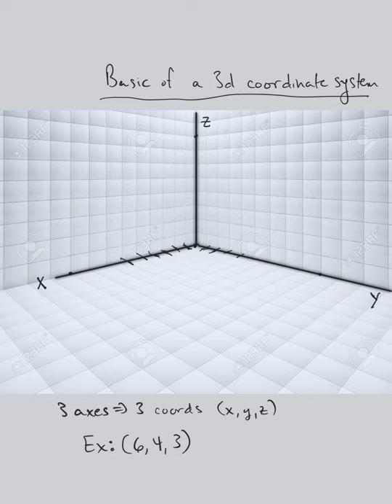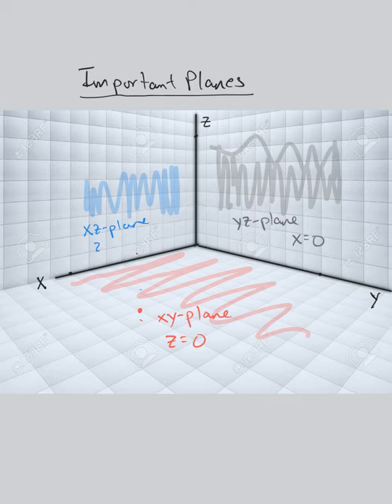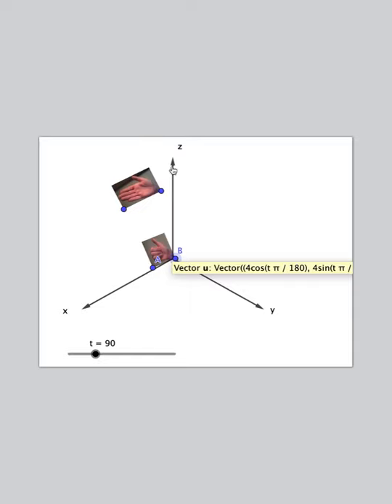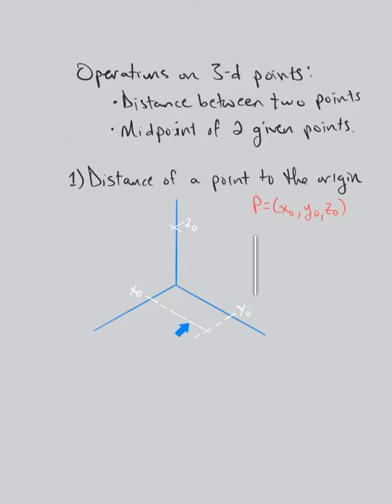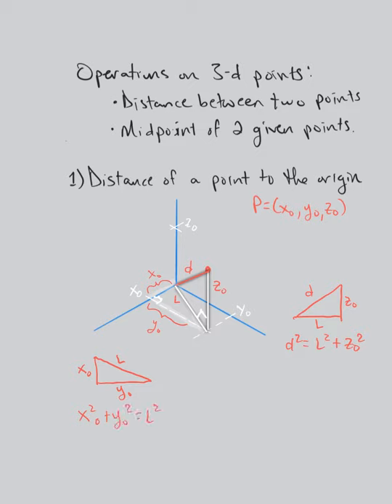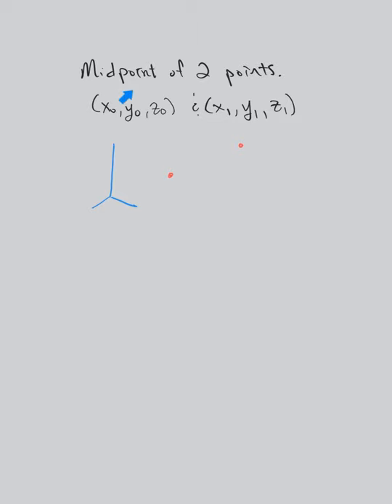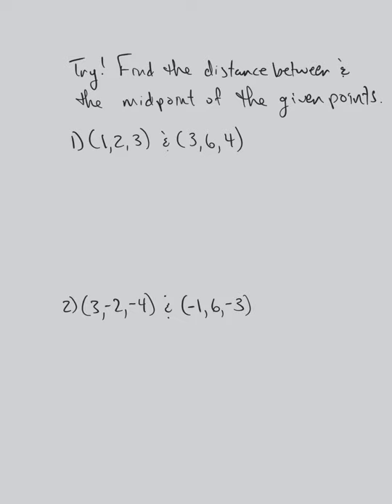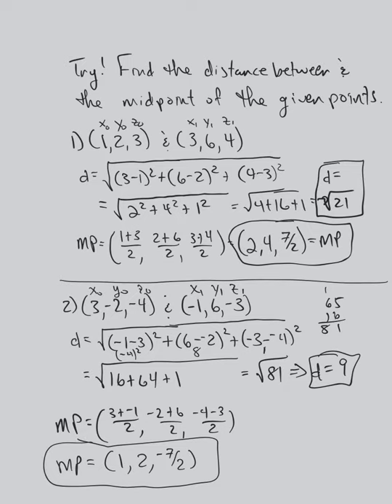3d Coordinates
Introduction to 3d (Rectangular) Coordinates